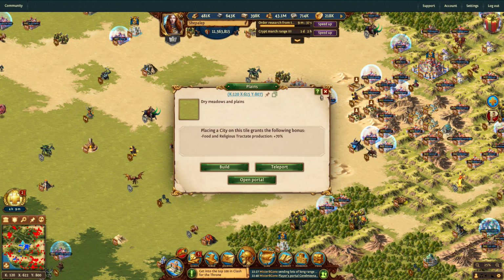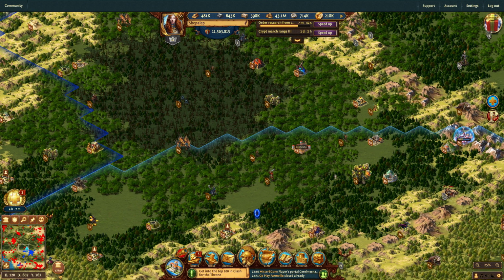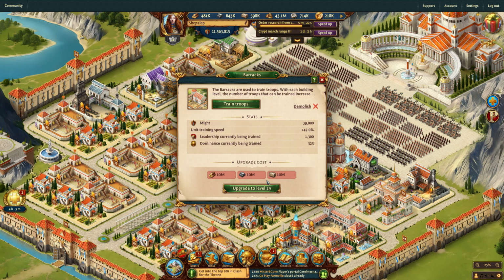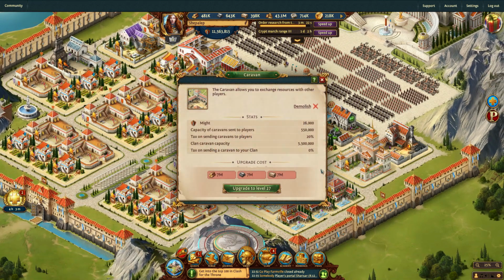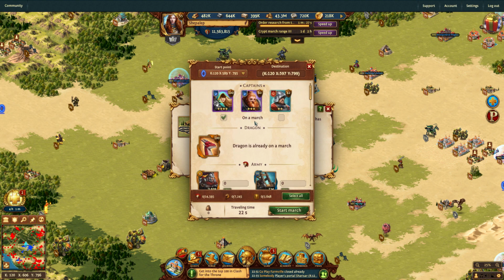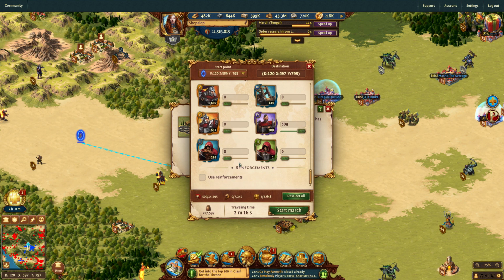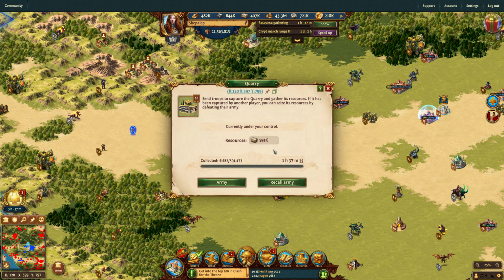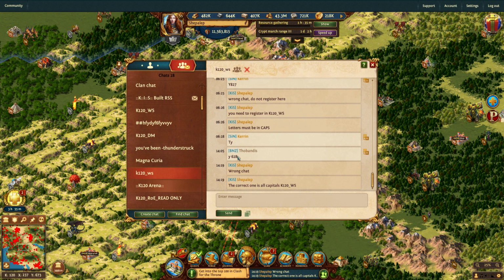Total Battle - How to Set Up Your City, Mining and Chat Registry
Chapters:

Pick Your City Location 00:00
How to Set Up Your City 03:27
Preserving Your Mining Efforts 08:31
Chat Registry 12:29

In this video I cover how to set up your city. I discuss where to place your city and review how many of each type of building you should have in your city.

Also, I briefly touch on preserving resources you have mined and how to use the chat registry for dragon mounds and wellsprings.

Finally, I set up a Discord server for those that would like to discuss the game or simply talk about life and how fun, hilarious and tricky it can be at times.

Join me on Discord! Username: shep0019

Happy Hunting!